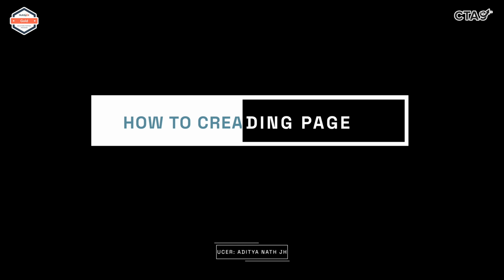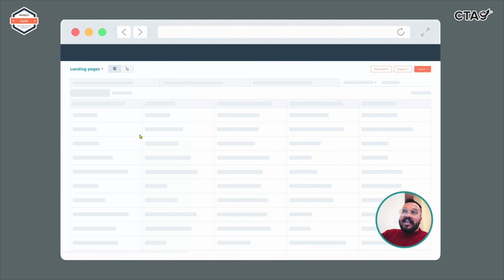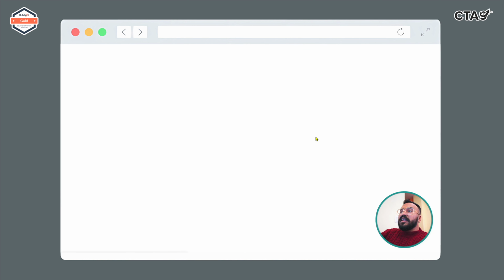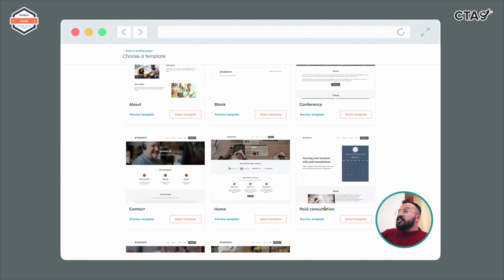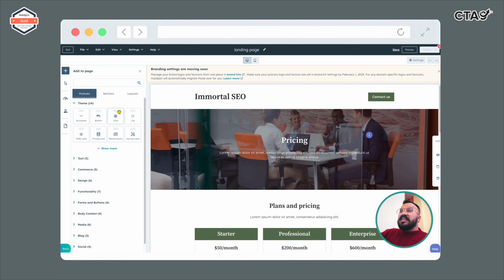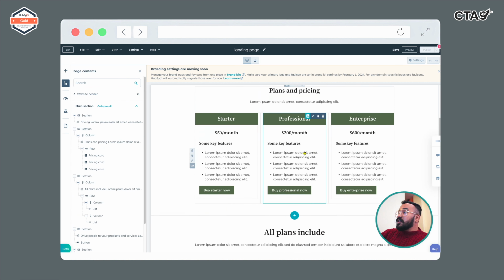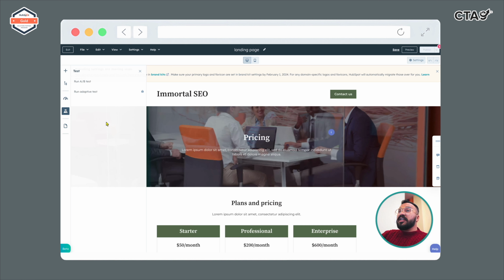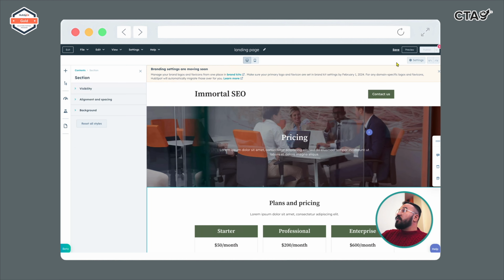How to Create Landing Page in HubSpot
Landing pages are must for marketing campaigns so let's learn how to create landing pages in HubSpot.